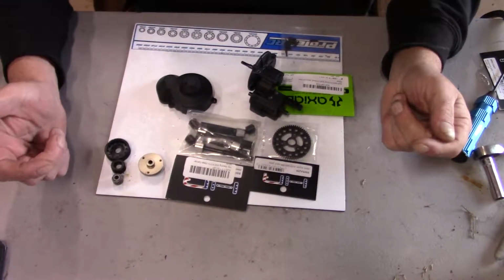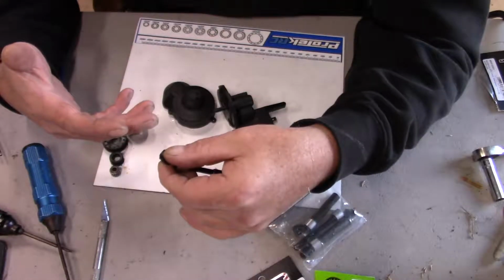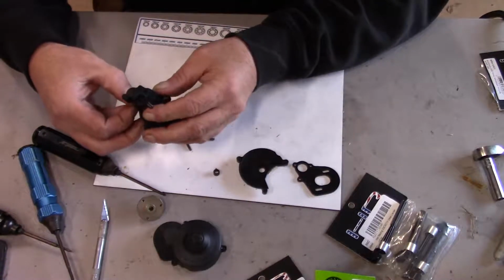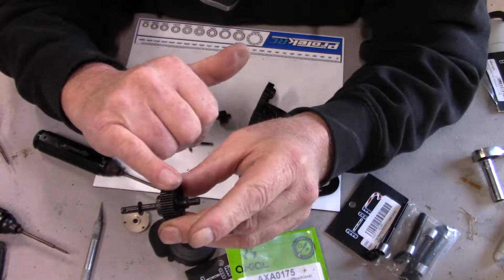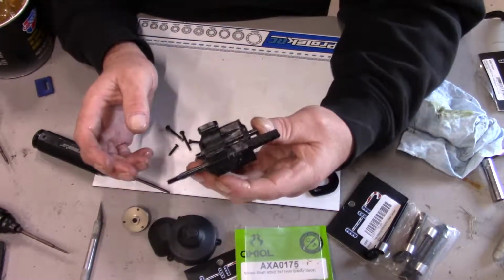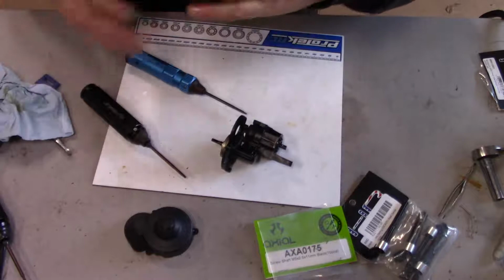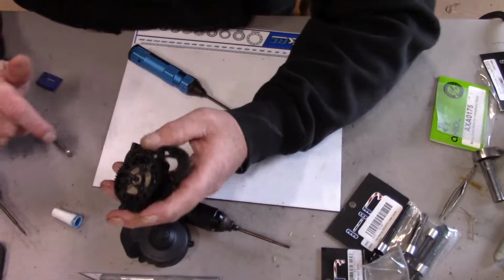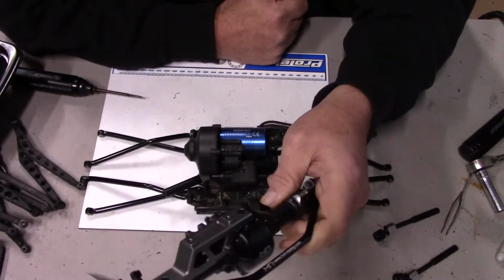Axial Wraith rebuild part 3 Transmission gets upgraded!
Hey everybody! In this video I will be going through the transmission. Now, I took this apart several months ago and then forgot how it went together. So I assembled it off camera. So I will take it apart again and we can grease and finish it together. See you in the video!